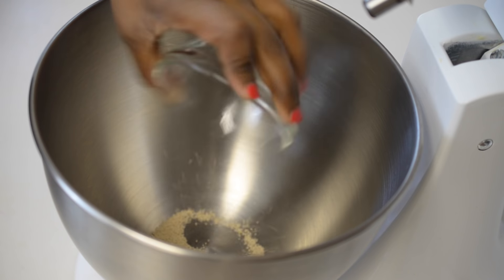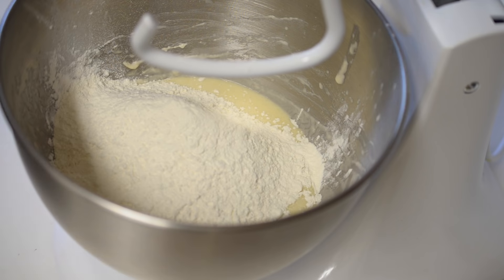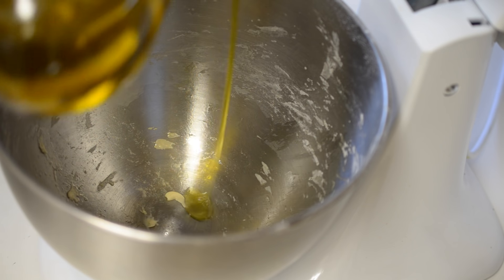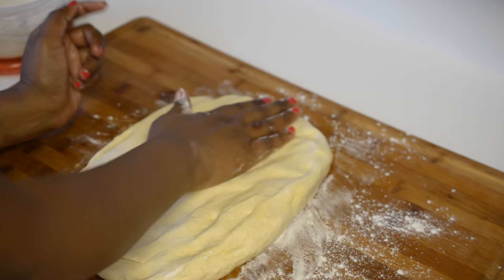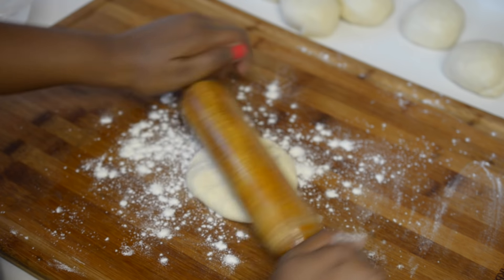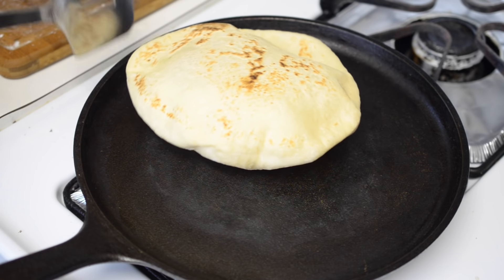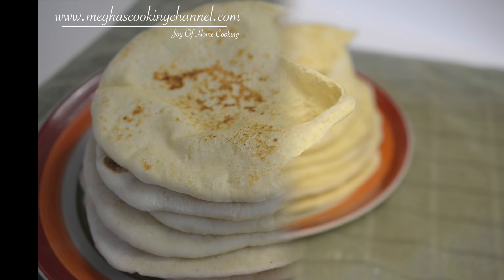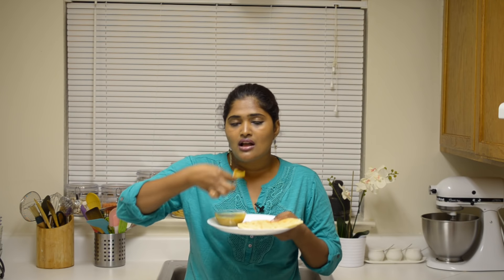Pita Bread - Megha Govindaraj - Megha's Cooking Channel - Episode - 45